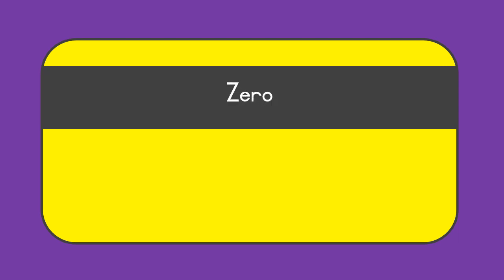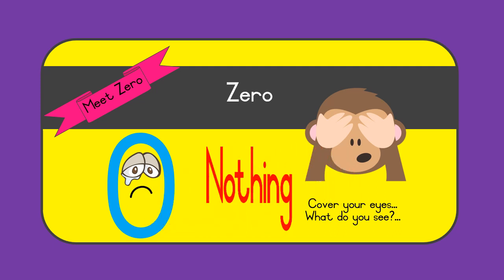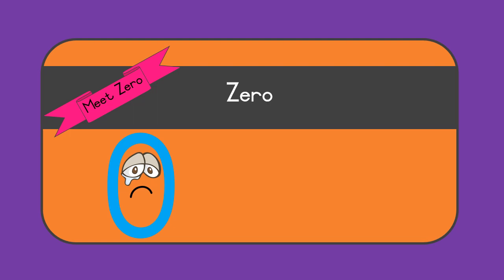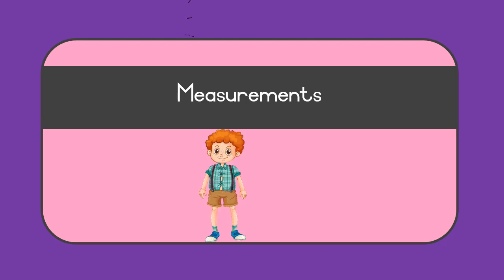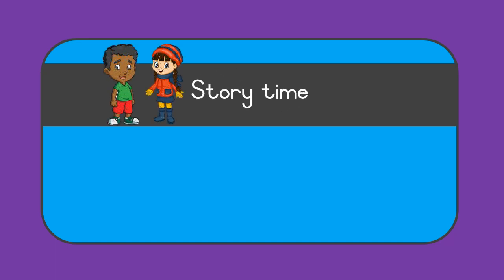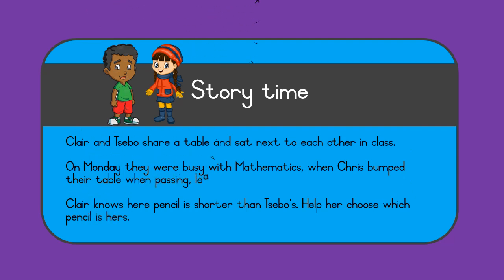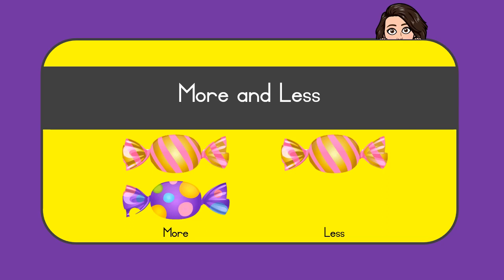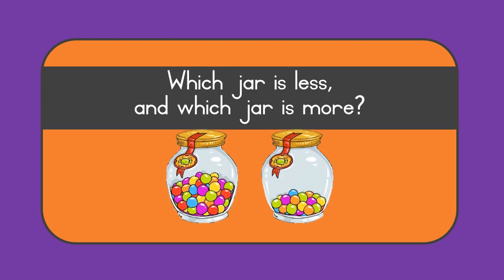Grade 1E - Maths Revision - Part 4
Zero, Measurements, More ans Less